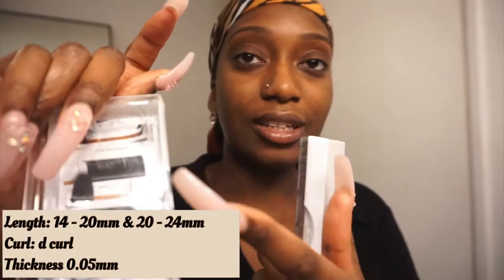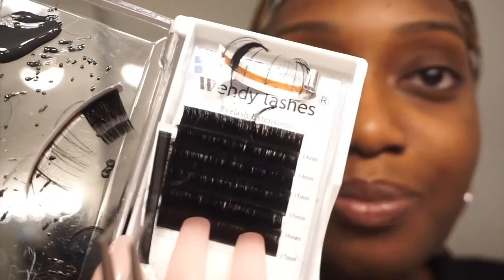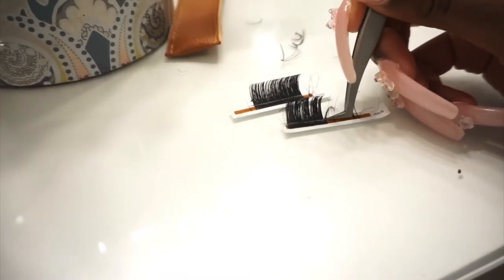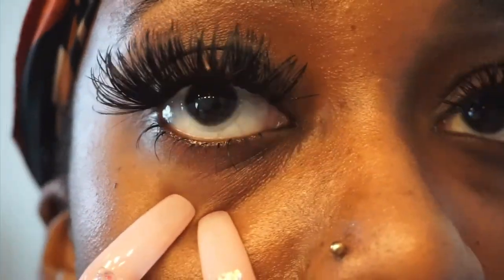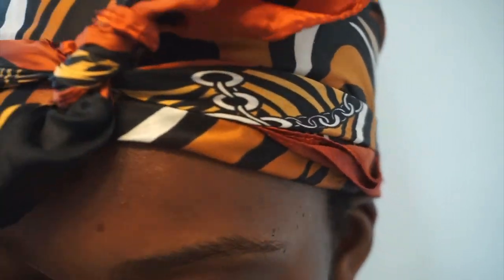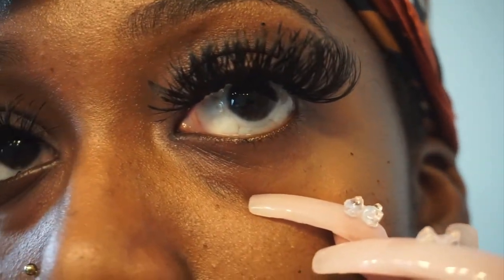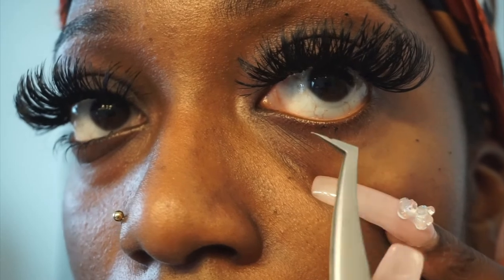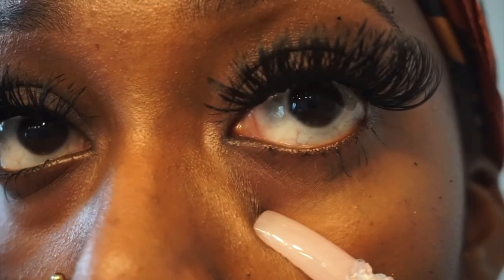How to do individual lashes at home (Top & Bottom) | YGMT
How to do individual lashes at home (top & bottom)

Hey guys, it’s been so long🥲. I’ve been promising another lash tutorial and now it’s here💃🏾💃🏾

In the video I made a disclaimer that I’m not a professional, so I don’t want no lash tech in my comments chatting. This will also most likely be my last tutorial because I feel like the lashes are damaging.

🤎EQUIPMENT

Top Lashes

Length: 14mm - 20mm & 18mm - 24mm (you don’t need both, depending on how long you want them)

Patter : D Curl

Thickness: 0.07mm

Bottom Lashes

Pattern: C Curl

Thickness: 0.15mm

Ardell lash tite glue (black) - I used a different glue for the bottom lashes

🤎SOCIALS

SNAP -  YGMT_1